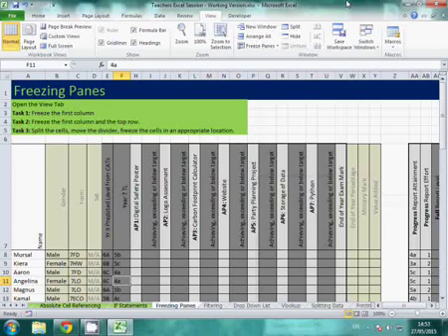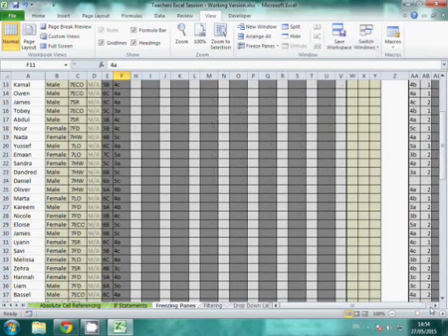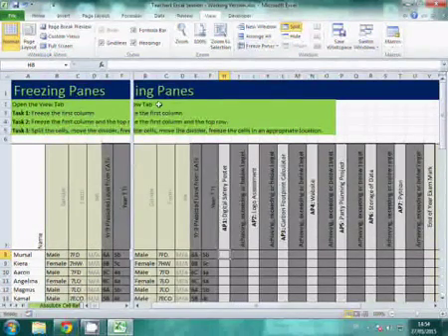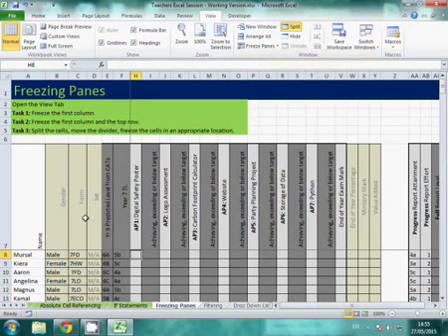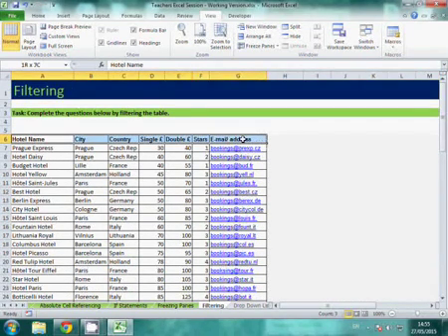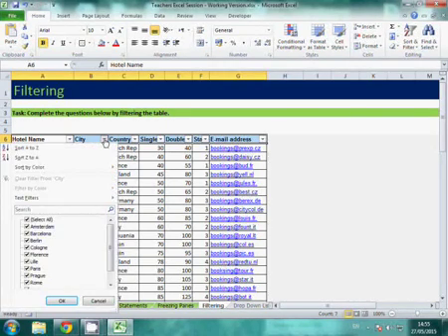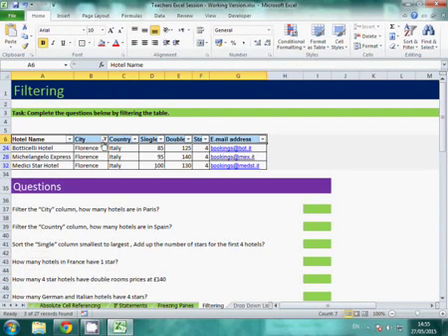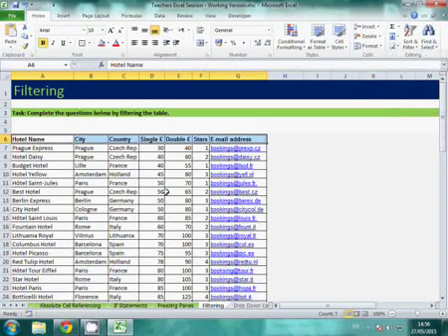4 Excel CPD Session Lessons 8 & 9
Teachers training CPD Session in Excel. Teachers training CPD Session in Excel.